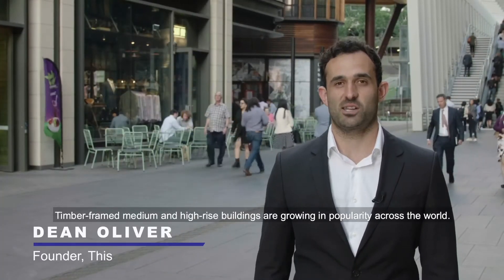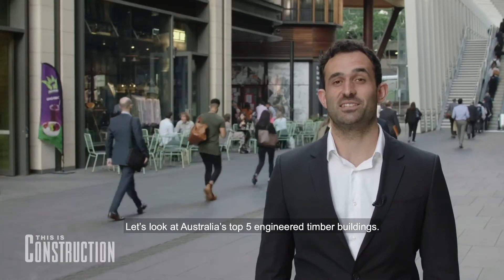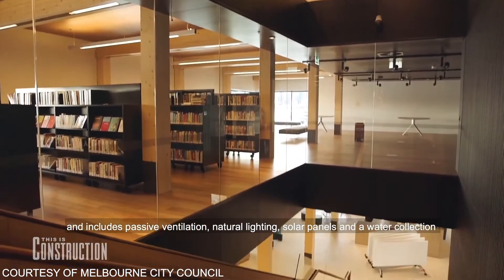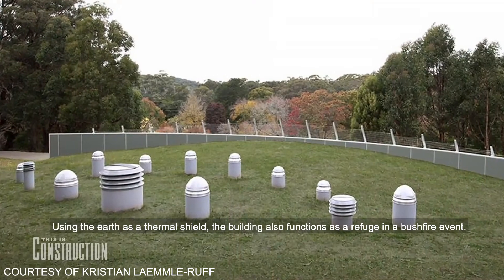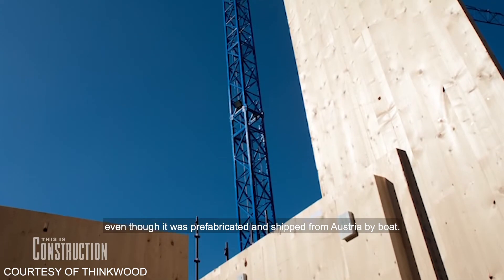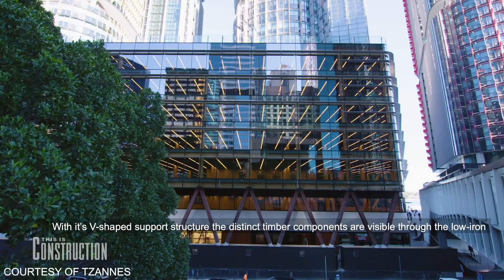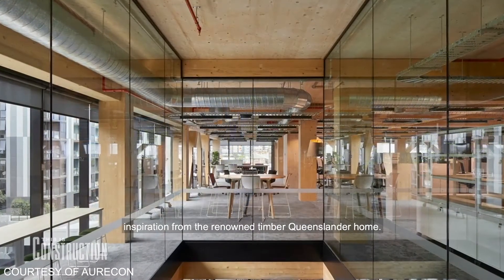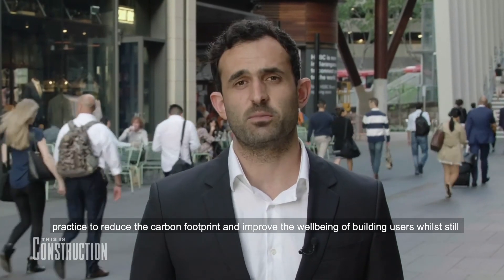Australia's Top 5 Engineered Timber Buildings | This Is Construction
Timber is increasingly being used across the world to build medium and high rise buildings.

The reasons for this include its lightweight nature, faster on-site build time, lower environmental footprint, and increased workplace productivity.

Engineered timber such as cross-laminated timber (CLT), laminated veneer lumber (LVL) and Glulam is bringing this traditional building material to the forefront of modern construction practice.

But how is Australia performing in the engineered timber space? We explore Australia's most remarkable engineered-timber buildings.